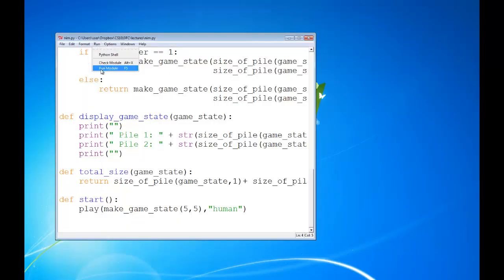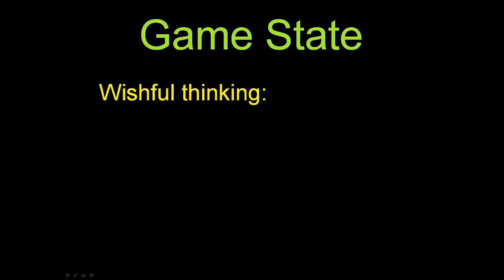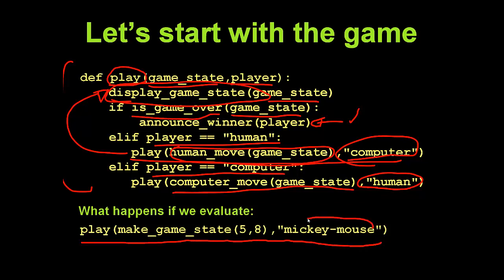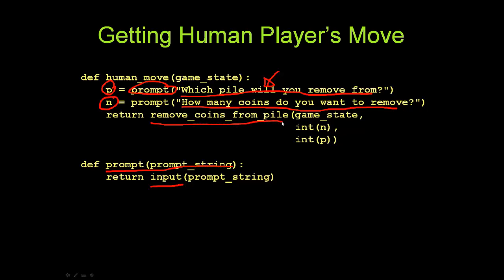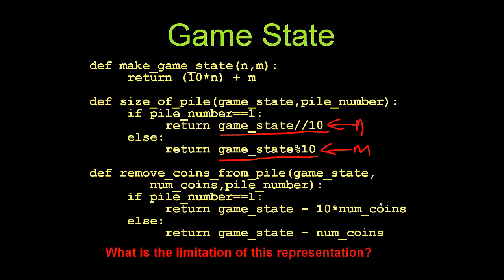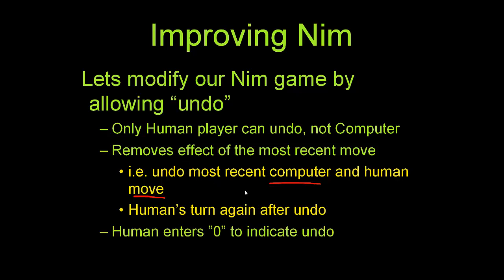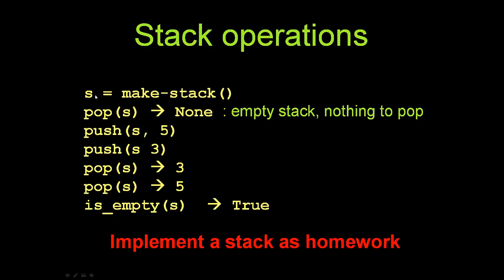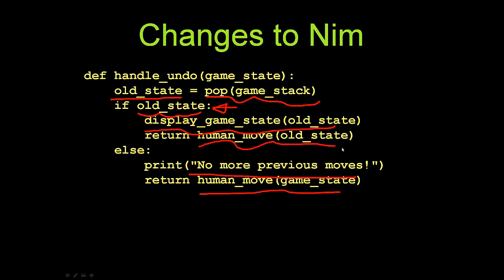CS1010X 2019-Lecture 10c Game of Nim